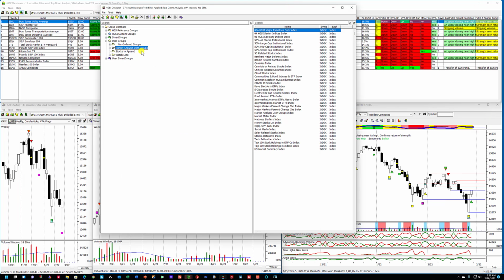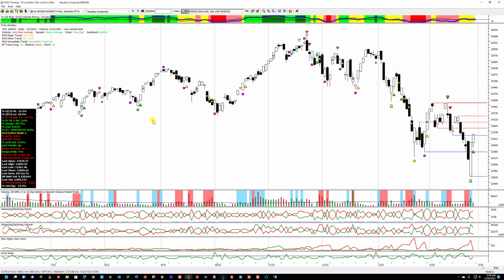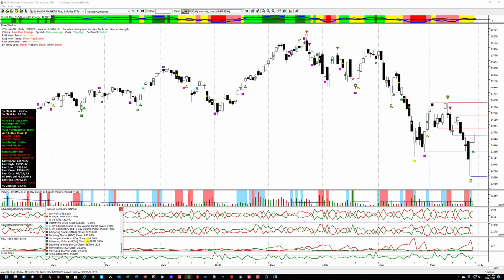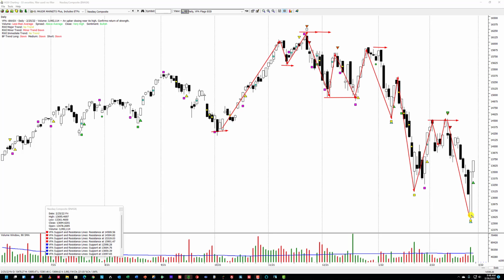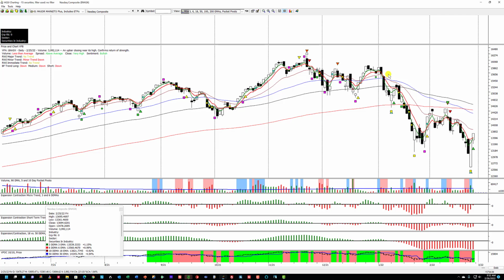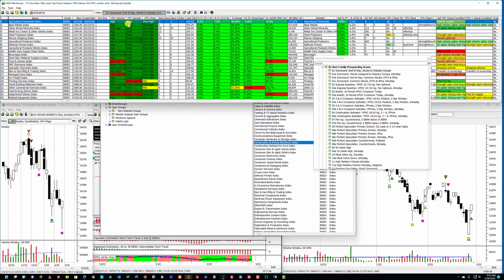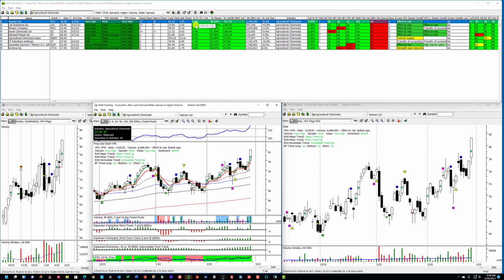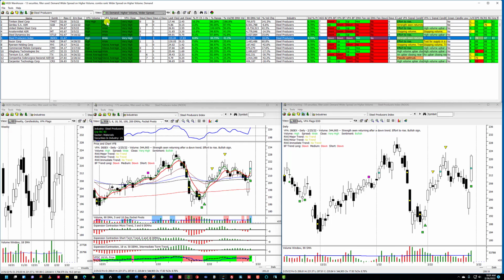NASDAQ Composite Analysis and Industry Group Demand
How I look at market direction and locate the most in demand groups .